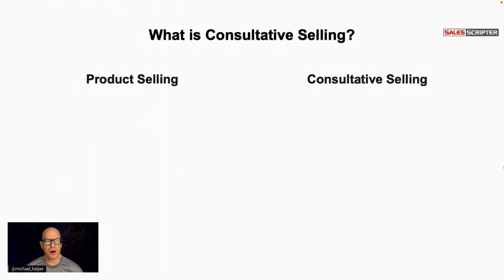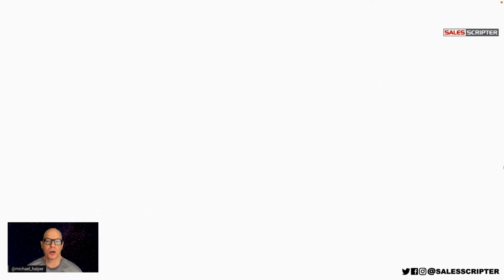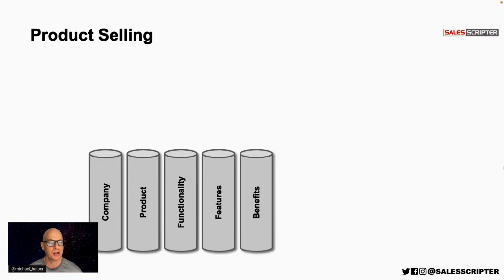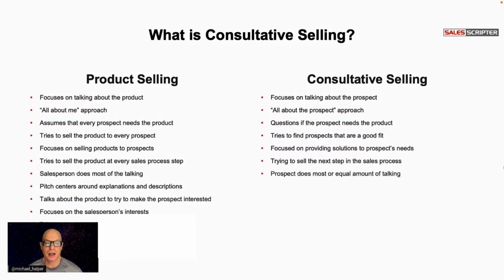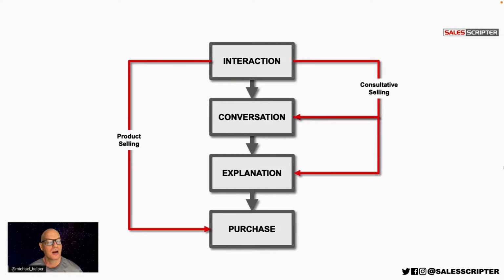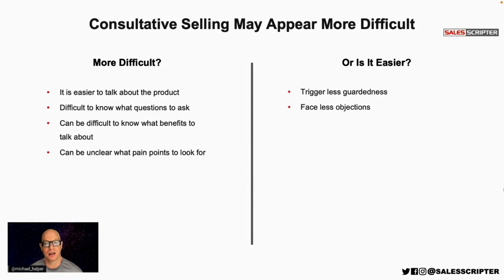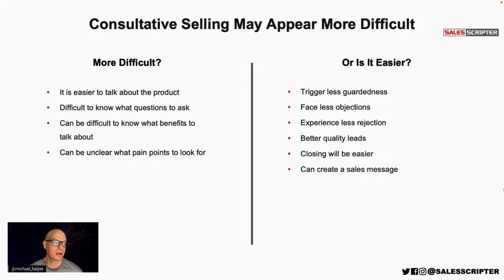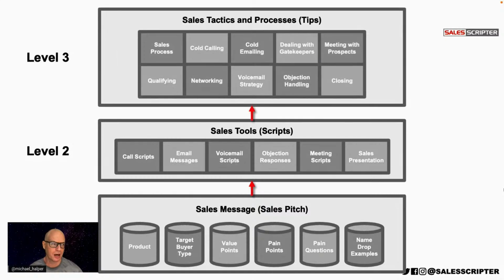Consultative Selling | The SMART Sales System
This is a consultative sales training module. When working in sales, you can either be a product selling salesperson or you can be a consultative selling salesperson and this training will make it clear how those are different.

0:00 - Introduction
025 - Product Selling
10:31 - Consultative Selling
23:11 - Real World Example

We outline the differences between those two approaches in this training module.

If you would like to get the slides for this presentation, you can get those